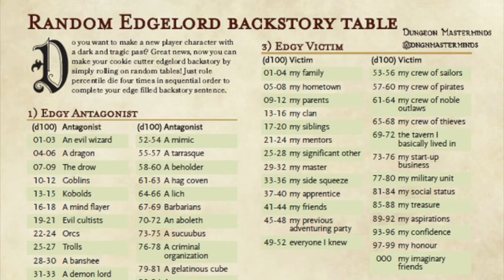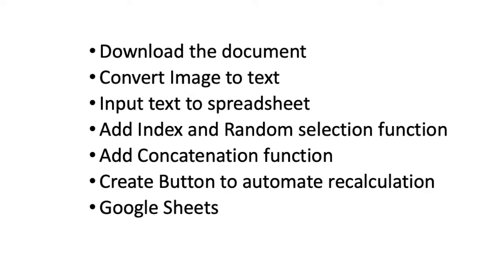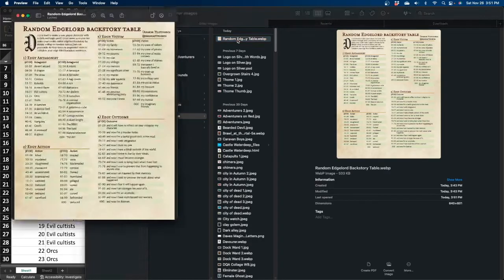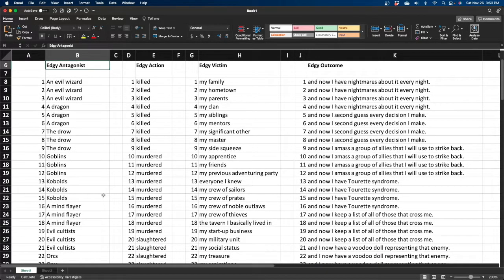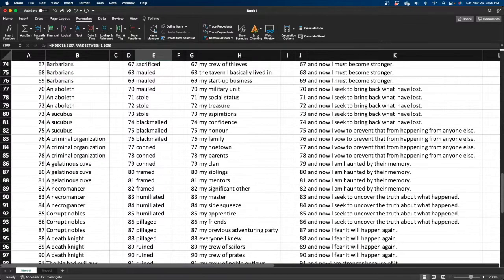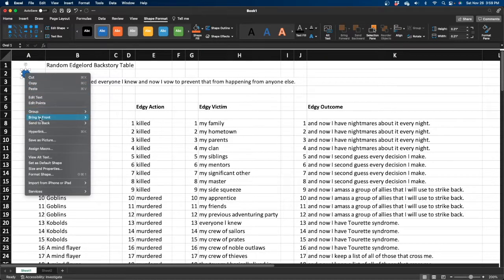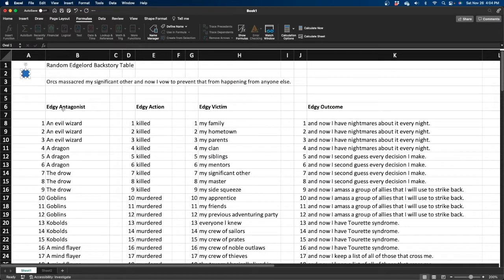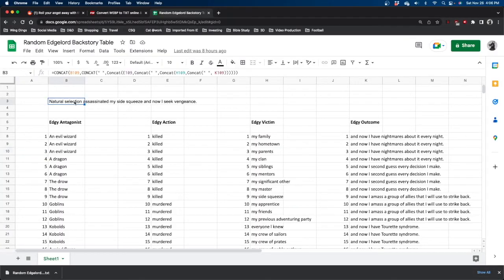Create an EDGY backstory with one click of a button!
In this video I show you how to create a list in a spreadsheet and use functions to make random selections from that list to automatically produce an EDGY backstory for a PC or NPC.

Excel Functions
=INDEX(B8:B107, RANDBETWEEN(1,100))
=CONCAT(B109," ", E109," ", H109," ", K109)

Google Sheet Function
=CONCAT(B109,CONCAT(" ",Concat(E109,Concat(" ",Concat(H109,Concat(" ",K109))))))